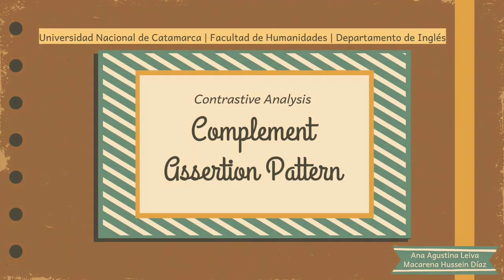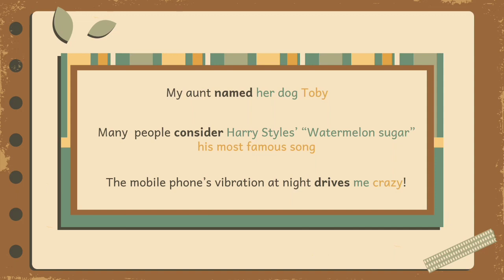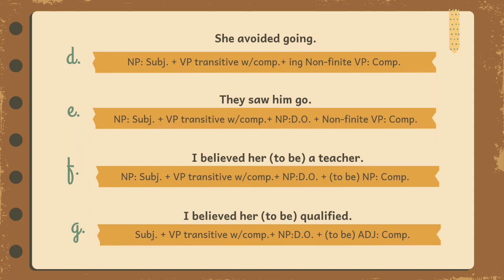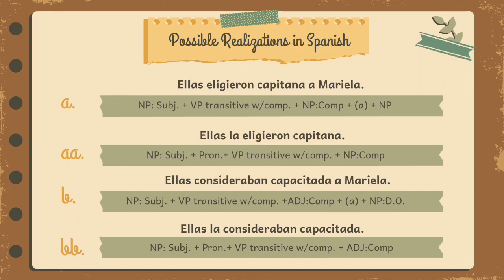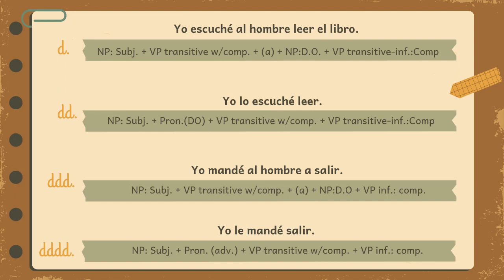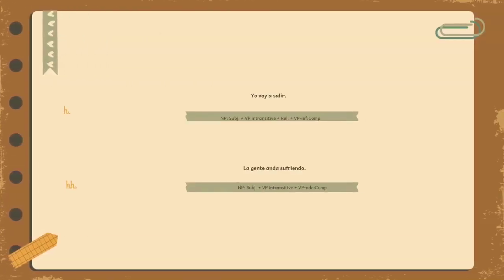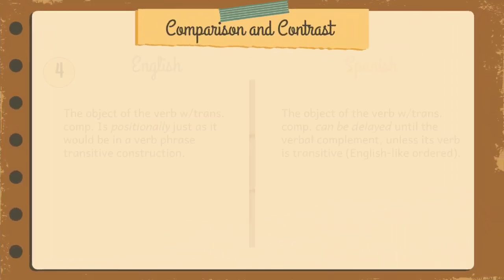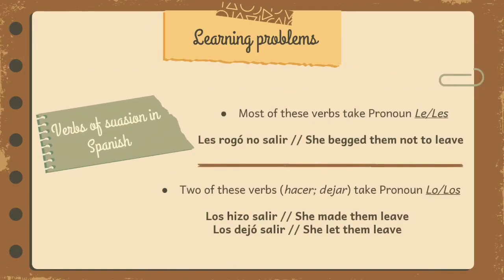Contrastive Analysis: Complement Assertion Pattern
UNCa - Fac. de Humanidades - Dpto. Inglés
Contrastive Grammar
Leiva, Ana Agustina & Hussein Díaz, Macarena